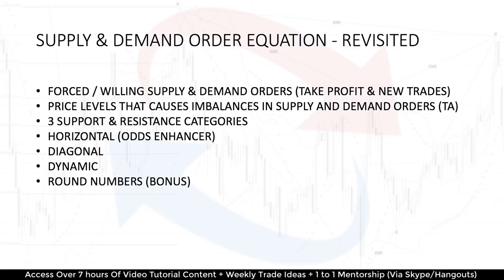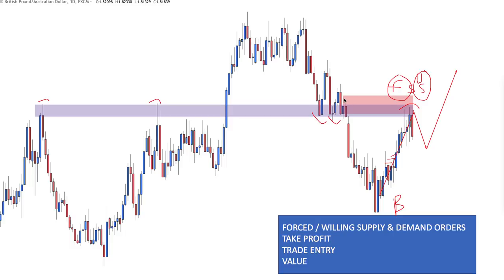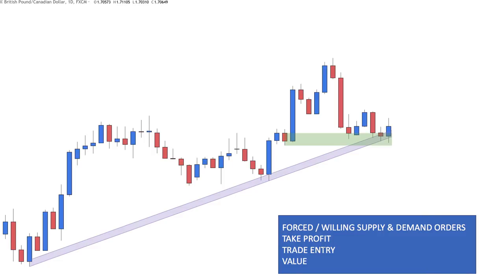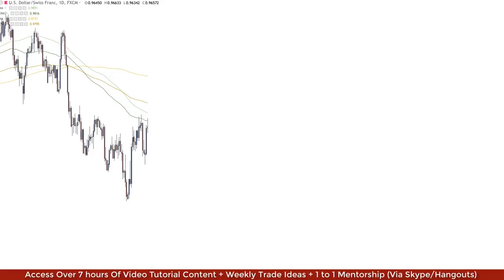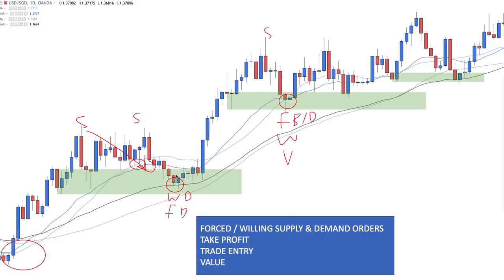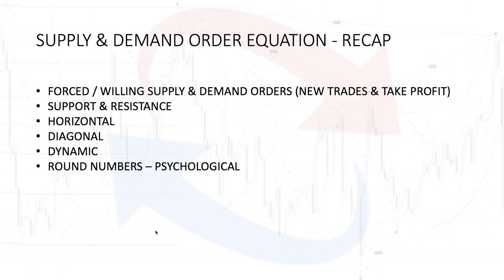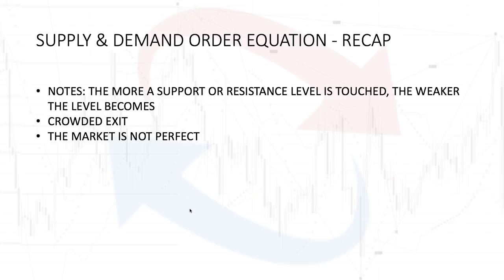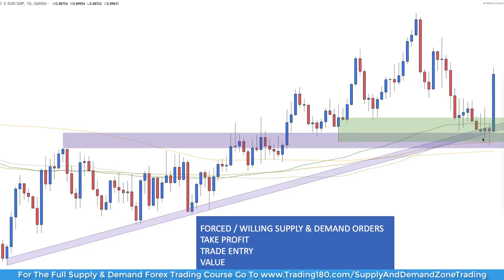Free Forex Training - Supply And Demand Order Flow Equation (Revisited)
Learn How To Trade Supply And Demand Order Flow.

Access The FREE Forex Fundamental Analysis Course!